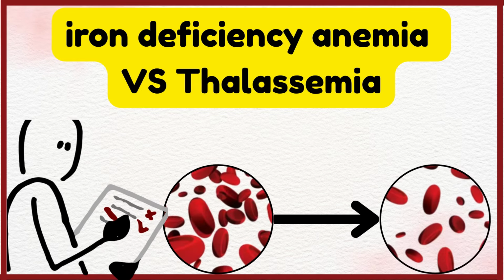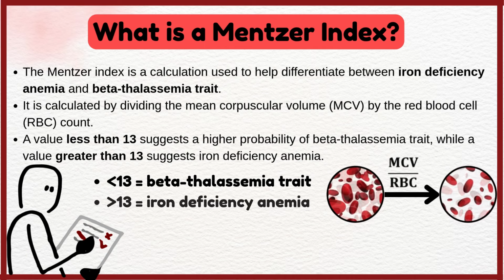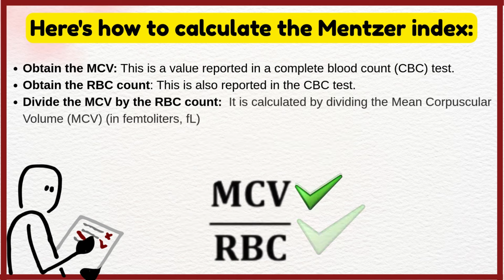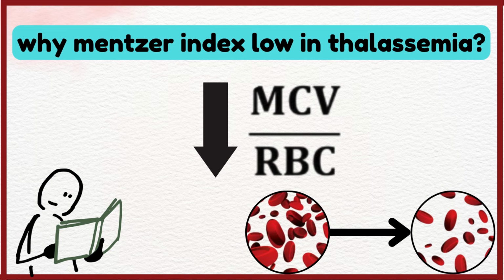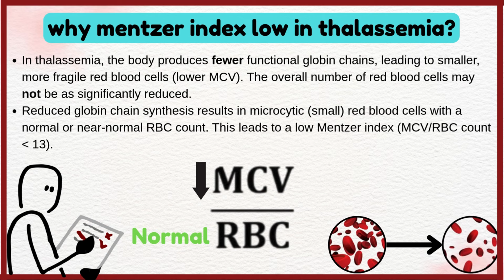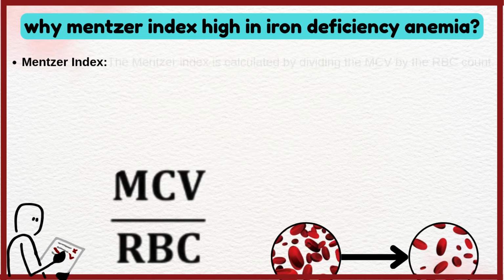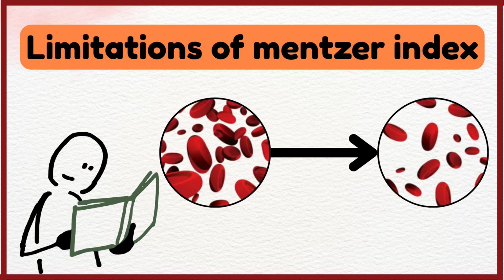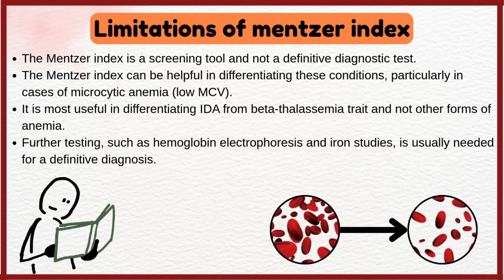Iron Deficiency Anemia vs Thalassemia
Iron Deficiency Anemia vs Beta-Thalassemia | Mentzer Index Explained
In this high-yield hematology lecture, we explain how to differentiate between Iron Deficiency Anemia (IDA) and Beta-Thalassemia Trait using the Mentzer Index — a simple calculation based on the Mean Corpuscular Volume (MCV) and Red Blood Cell (RBC) count.

📚 In this video, you’ll learn:

What is the Mentzer Index and how to calculate it

Formula: Mentzer Index = MCV (fL) / RBC count (million/µL)

Interpretation:
• less than 13 → Suggests Beta-Thalassemia Trait
• more than 13 → Suggests Iron Deficiency Anemia

Why the Mentzer Index is low in Thalassemia:
• Small red blood cells (low MCV)
• Normal or near-normal RBC count
• Ratio remains low (less than 13)

Why the Mentzer Index is high in Iron Deficiency Anemia:
• Low RBC count due to iron shortage
• Low MCV due to microcytosis
• Ratio increases (more than 13)

Limitations — Why further tests like Hemoglobin Electrophoresis and Iron Studies are needed for confirmation